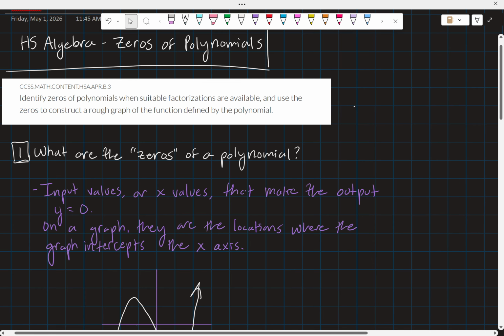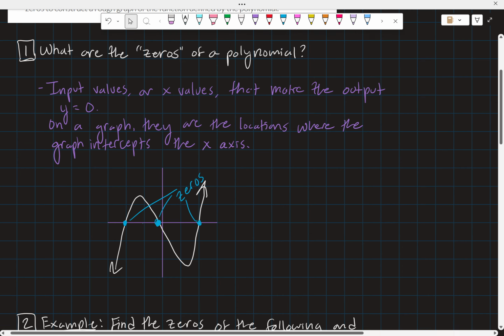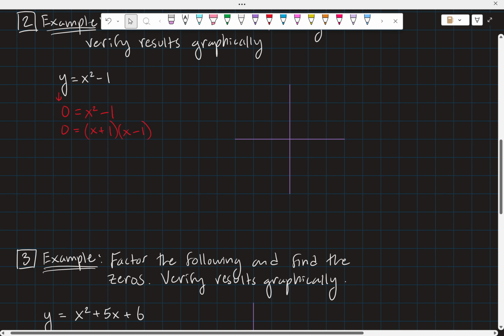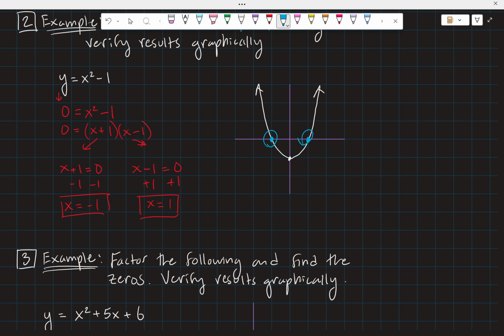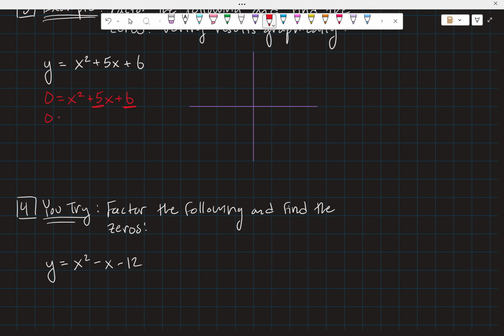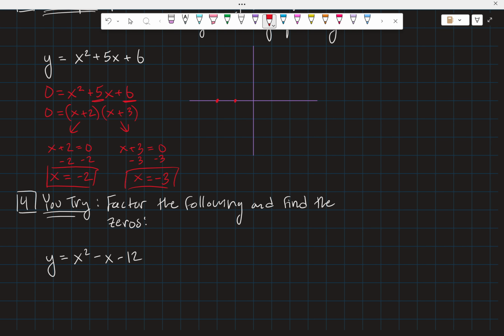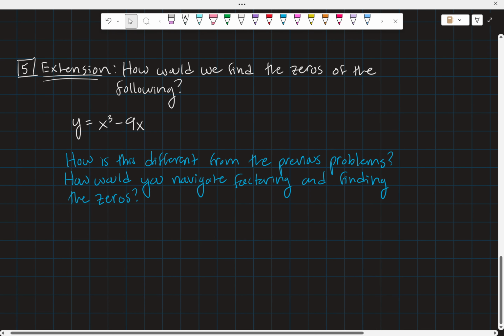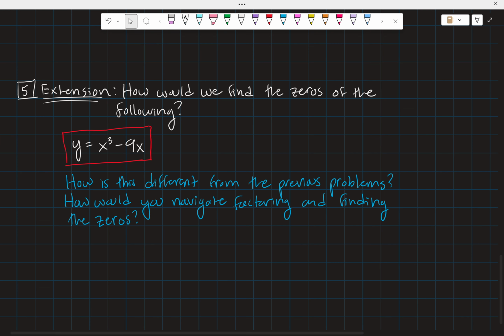Algebra - Zeros of Polynomials